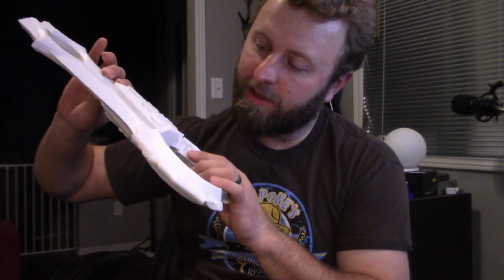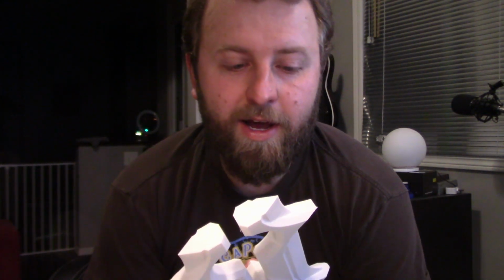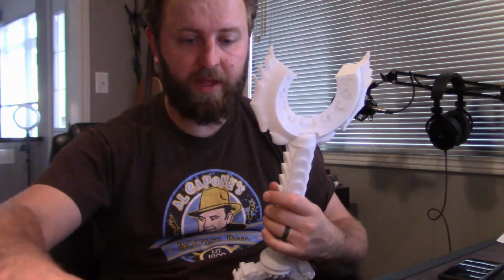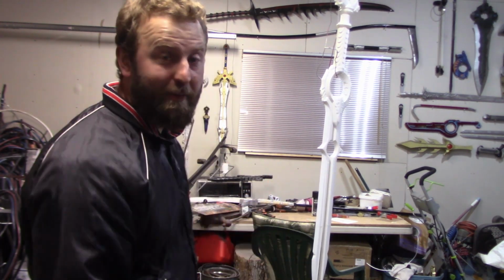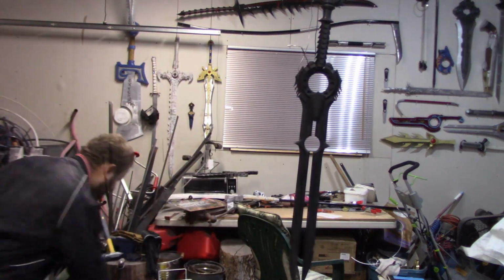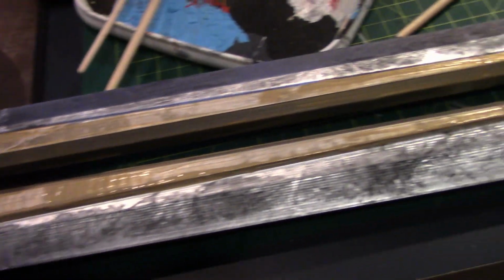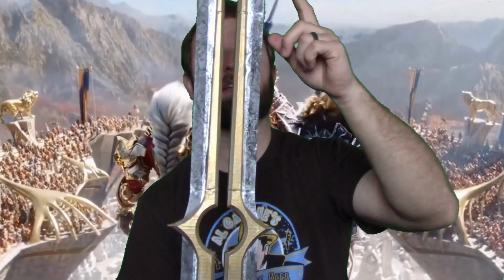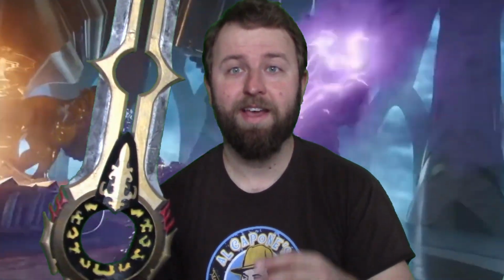Making the Eclipse from Godfall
With the Playstation 5 release we now have Godfall.  This week we try our hand at making the Eclipse sword from the game!  This is a 3D printed prop!

Godfall is an action role-playing game developed by Counterplay Games and published by Gearbox Publishing. The game was released on PlayStation 5 and Microsoft Windows on November 12, 2020.

The game is set in a high fantasy setting, split into the realms of Earth, Water, Air, Fire and Spirit, where players take the role of one of the last exalted Knight's Order to prevent a major apocalyptic event. The player has 5 weapon classes to select from, based on which of their armor sets, Valorplates, they equip. These weapon classes include the longsword, dual blades, polearm, two handed war hammer and the two handed great sword. Additional Valorplates and Augments can be equipped to customize how this character class plays out. It supports single player and up to three players in "drop-in drop-out" cooperative mode. The game is described as a "looter-slasher" being based on the loot shooter concept of completing missions and gaining better loot for further quests, the focus of the combat is on melee attacks rather than ranged ones.